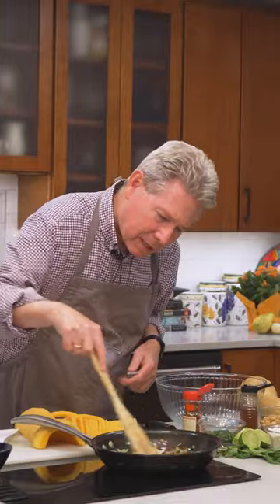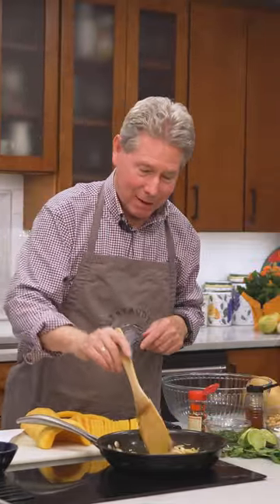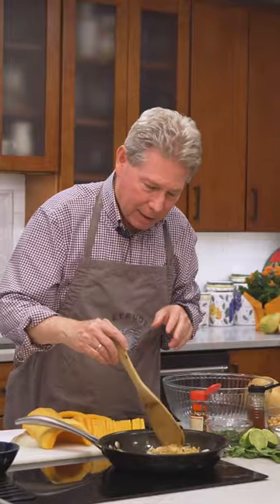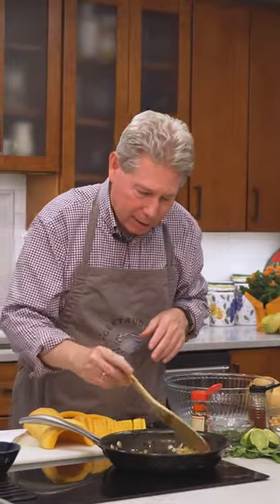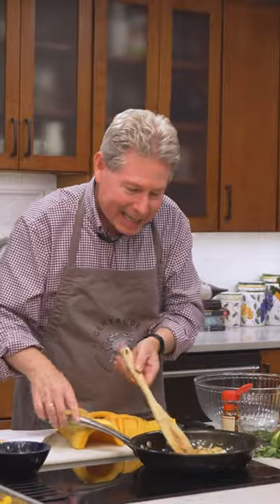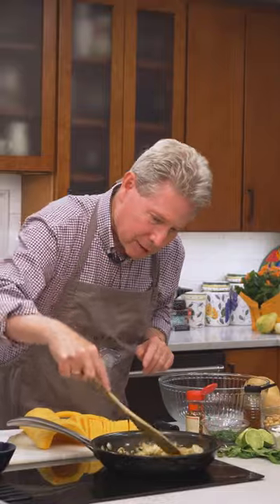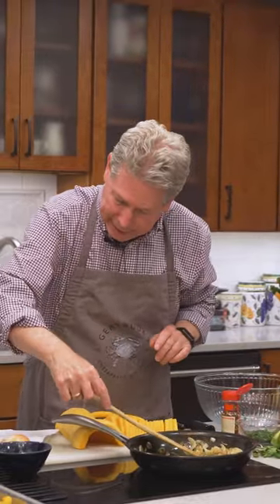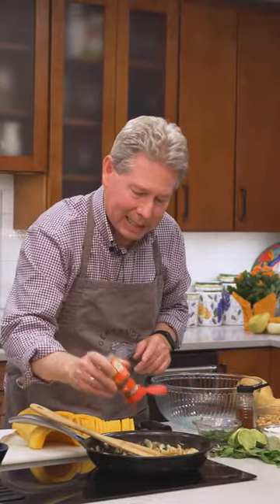Roasted Butternut Squash with Spicy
Feel free to substitute whatever type of nut you’d like; however, the hazelnuts (a.k.a. filberts) really are fantastic in this dish. Pam says that sometimes she leaves out the mint, but if you have fresh mint on hand it is a great addition.

Roasted Butternut Squash with Spicy Onions

We got this recipe from our friend Pam of Charlottetown Farm, who is our featured vendor in this episode! Check out the full video on our YouTube, @ OurCommonTable.

Ingredients:
1 cup toasted hazelnuts
2 large butternut squashes (about 4 pounds) seeded, peeled, and sliced ¼-inch thin
1/4 cup plus 2 tablespoons olive oil
6 ounces Charlottetown Farm goat cheese crumbles (can use chèvre, feta, or aged)
1/2 cup chopped fresh mint
2 tablespoons chopped fresh marjoram
Spicy Onions (recipe follows)

Directions:
1. Preheat oven to 350°F. Toast the hazelnuts on a baking sheet, stirring occasionally, until golden brown, 6 to 8 minutes. Let cool and coarsely chop.
2. Increase oven temperature to 400°F.
3. Toss the squash and 1/4 cup oil in a medium bowl. Season with salt and pepper and divide between 2 rimmed baking sheets. Roast until tender, about 30 to 40 minutes.
4. Return the squash to the bowl, adding cheese, hazelnuts, mint, marjoram, and Spicy Onions. Toss to combine.
5. Transfer the squash mixture to a large serving platter and drizzle with the remaining 2 tablespoons oil.

Spicy Onions
2 tablespoons olive oil
1 medium onion, sliced
1 teaspoon crushed red pepper flakes
1/4 cup fresh lime juice
1 teaspoon finely grated lime zest
2 teaspoons honey

Heat oil in a large skillet over medium-high heat. Cook onion until lightly charred and softened. Add red pepper flakes and toss to combine. Remove pan from heat and mix in lime juice, zest, and honey. Let cool.

Spicy Onions can be made up to 3 days ahead. Cover and chill to keep them fresh.

Links: